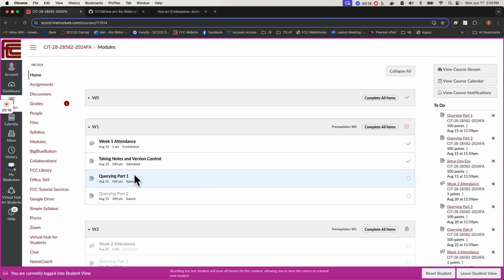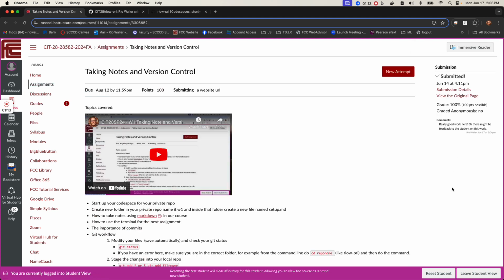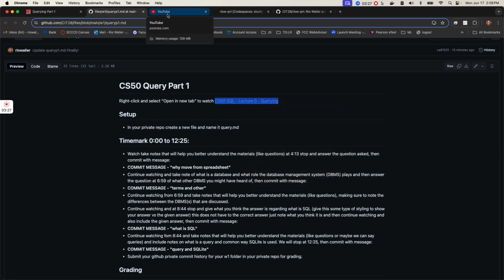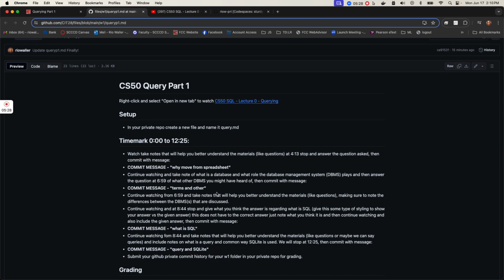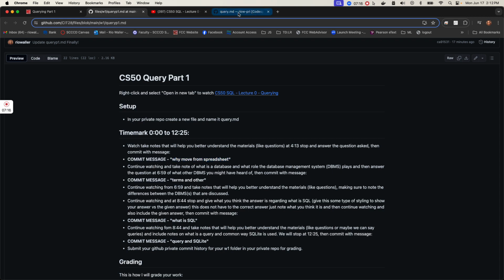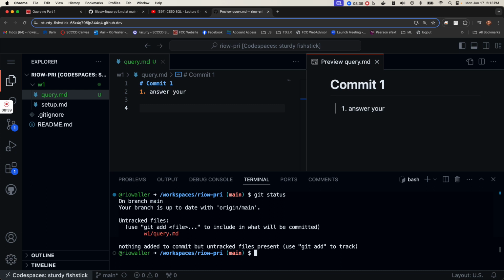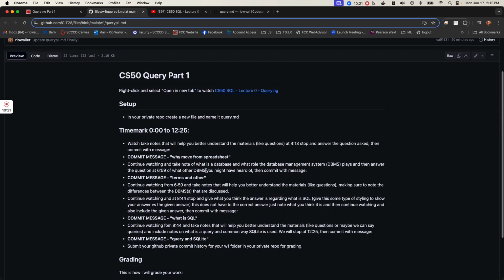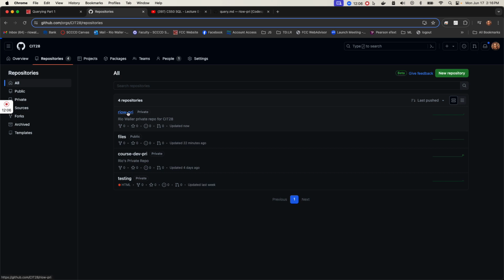CIT28SP24 - W1 Querying Part 1